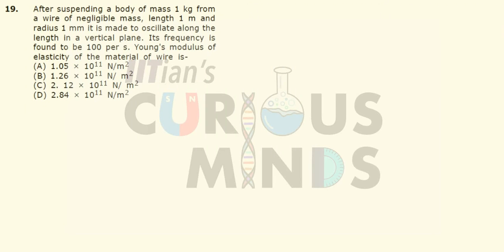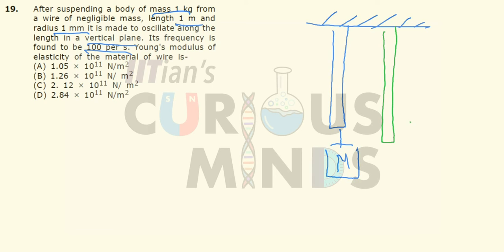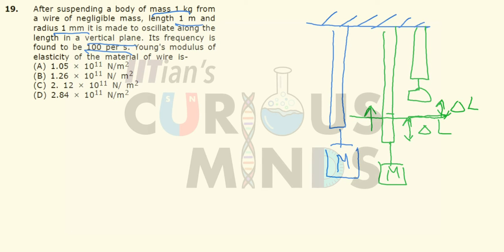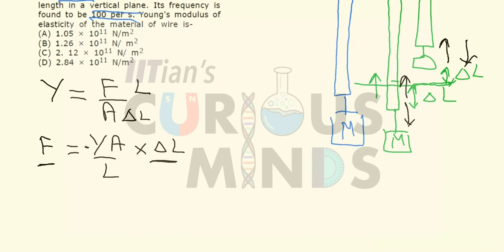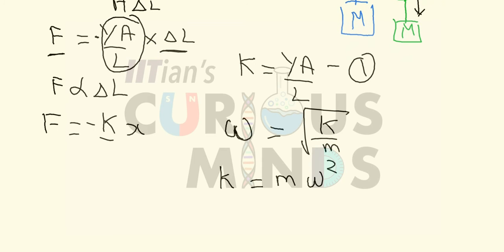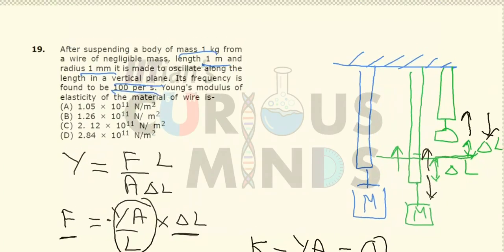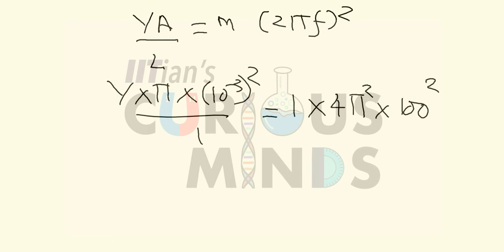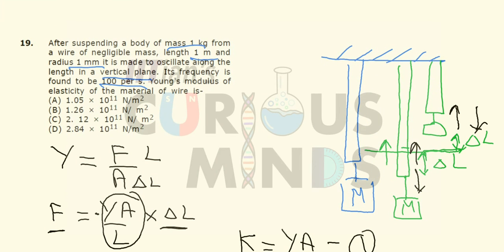Elasticty Thermal EXpansion Ex 2 Q 19 Neet